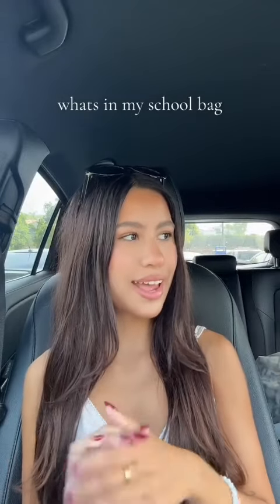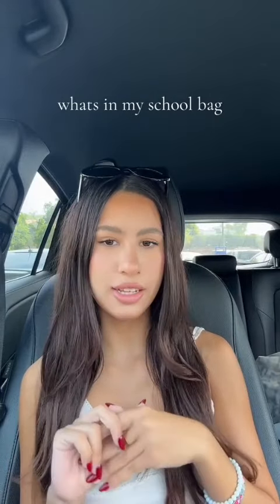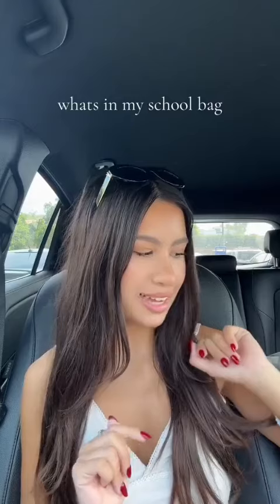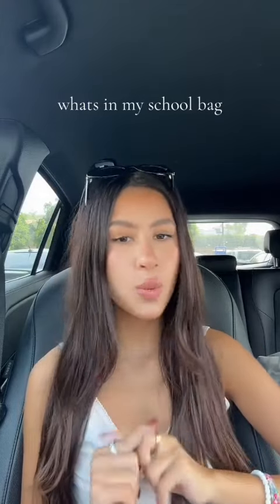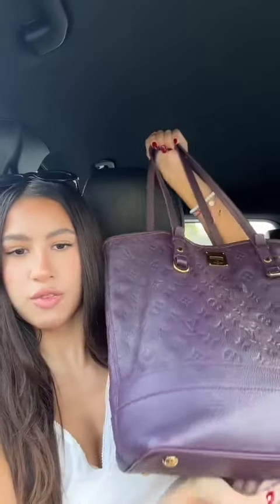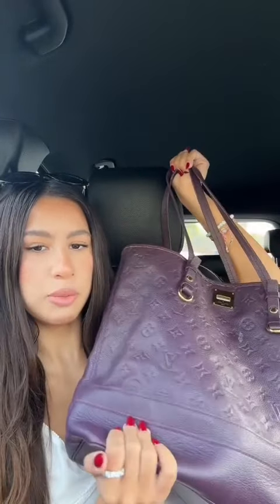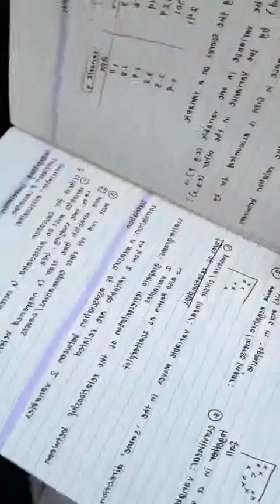Lorin Gutierrez Bektas, shinare kung ano ang laman ng kanyang bag! "What's in my school bag" latest